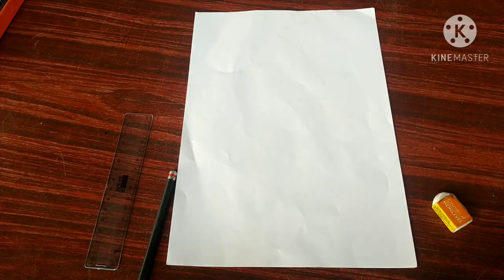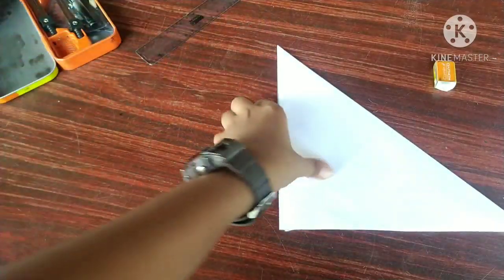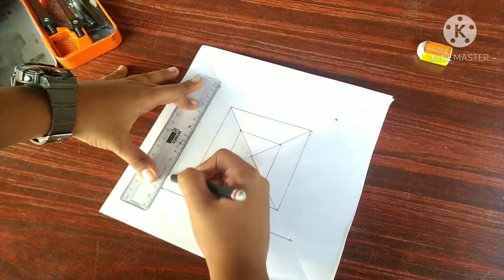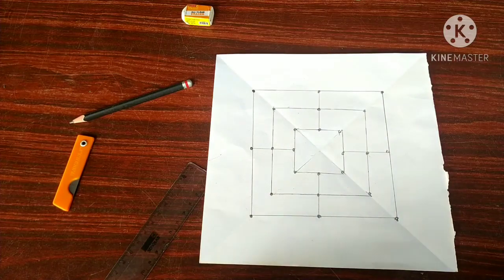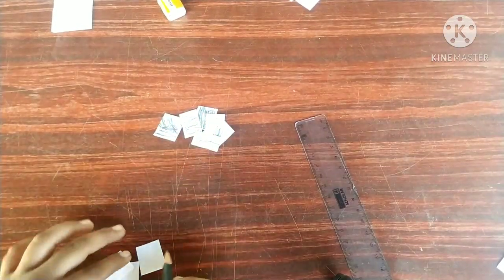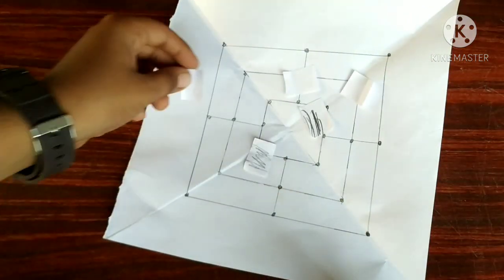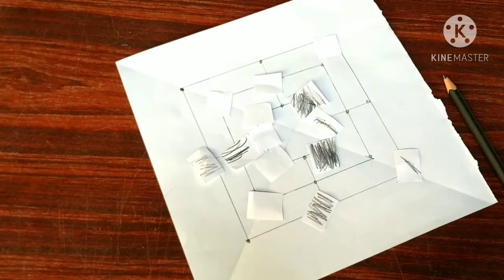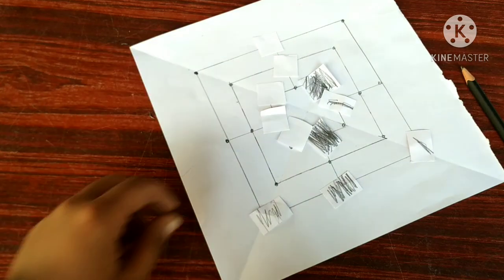How to make and play nine men's Morris.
Hello friends. I am Shreyash shet and welcome to ace the game with Shreyash. In this video I will teach you how to make nine men's Morris board and play it. Basic rules to play included. This is my first video. I hope you like it. Share the video with your friends and family to play with. Peace out and take care.

                                        Yours,
                                                    Shreyash Shet